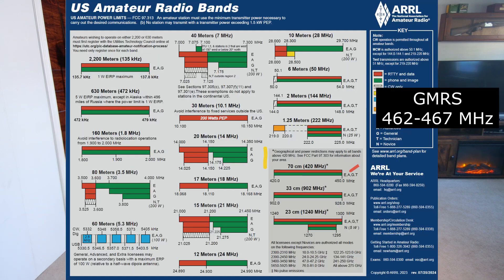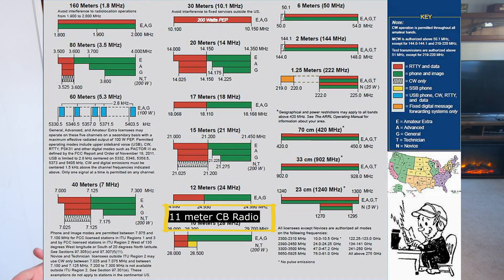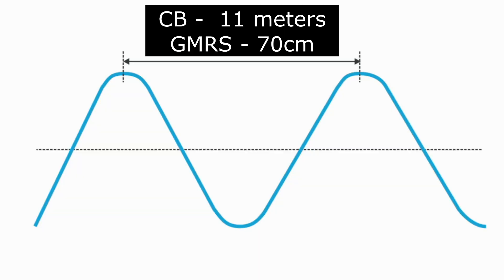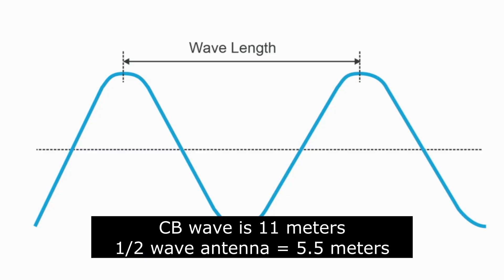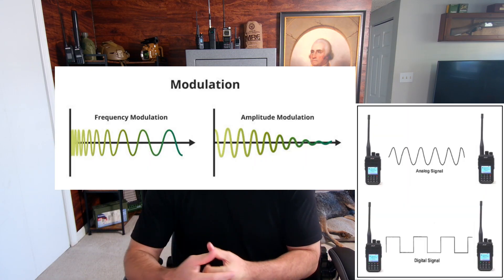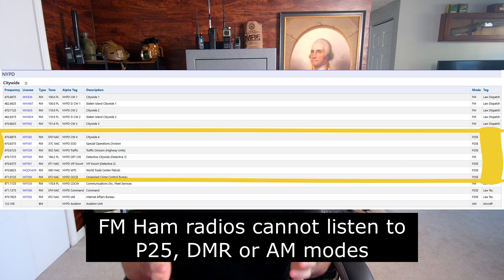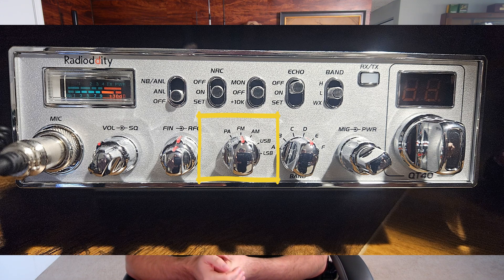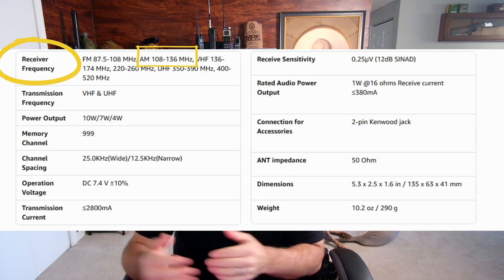Why a "Do It All" Radio Does Not Exist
Ever wondered why there isn’t one radio that can do everything — GMRS, CB, HAM, and even encrypted or military channels? In this video, we break down the technical, legal, and practical reasons why a “do-it-all” radio doesn’t exist.

From FCC certification limits to antenna theory and radio modes (FM, AM, DMR, SSB, and more), we’ll cover what really separates GMRS, HAM, and CB radios — and what happens if you try to combine them.

🎯 Perfect for beginners trying to understand:
Why GMRS and CB can’t exist in one unit
What an “unlocked” radio really means
How frequency, wavelength, and antenna length affect range and performance
Why your radio might “tune” to a channel but still can’t hear anything

🕒 Chapters
00:00 – Why there’s no “do-it-all” radio
00:34 – Legal barriers: FCC certification & radio type acceptance
01:48 – Antenna theory: HF vs. VHF vs. UHF explained
03:25 – Why CB and GMRS can’t share one antenna
04:04 – How wavelength affects antenna length (examples)
05:00 – Why HF radios don’t work well handheld
05:18 – Understanding modes: FM, AM, DMR, P25, SSB
06:00 – Why same frequencies don’t always mean compatibility
06:44 – RX-only vs. TX-capable (receive vs. transmit)
07:22 – Final thoughts & key takeaways

 Citizen Survival Plan programs radios for beginners so you can get started quickly and with confidence. Radios are shipped ready to go with GMRS, Ham, Weather, and emergency channels - already programmed for your address!